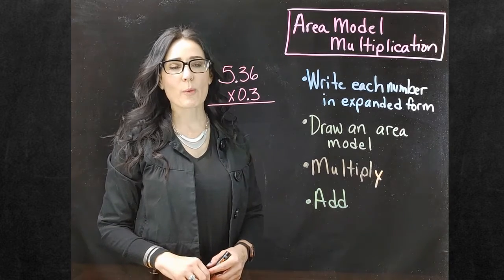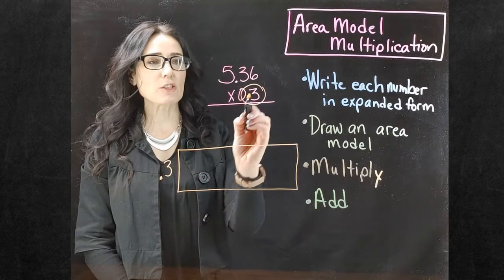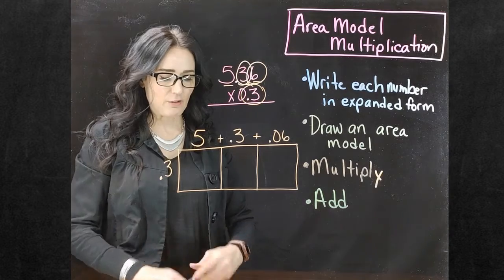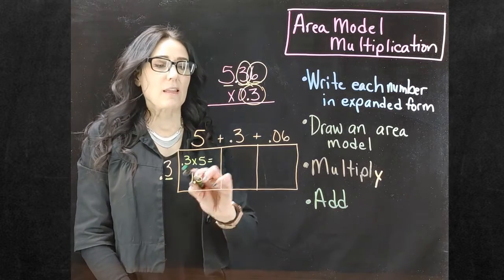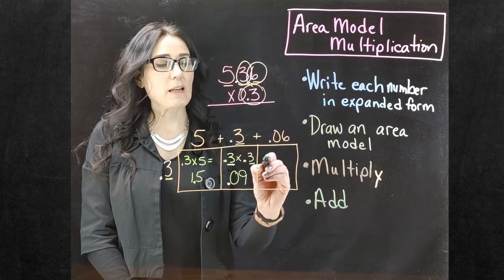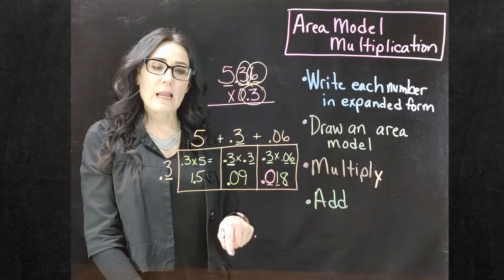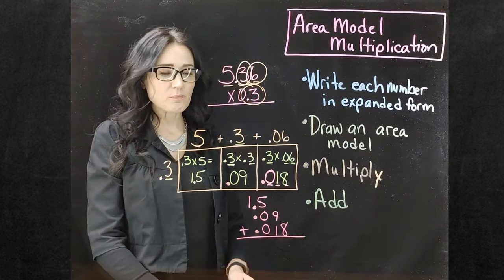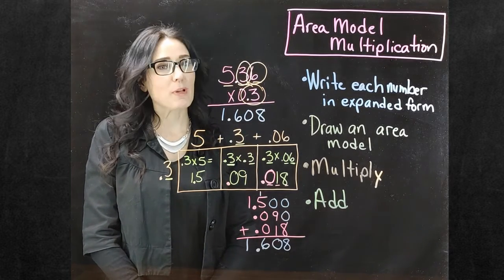Multiplication - Area Model 5.36 x 0.3 =